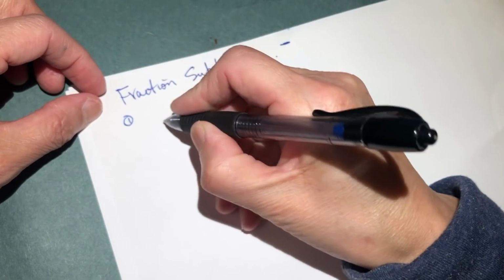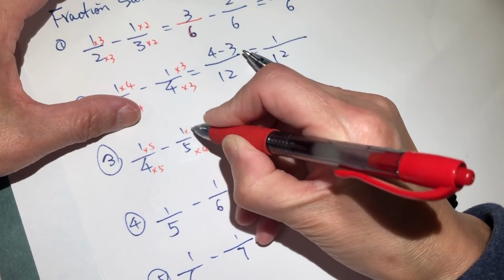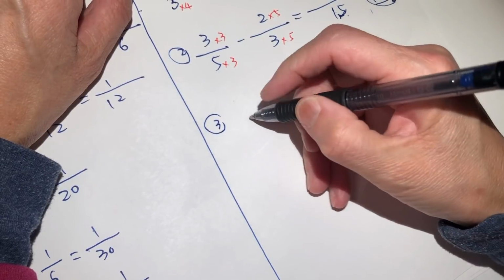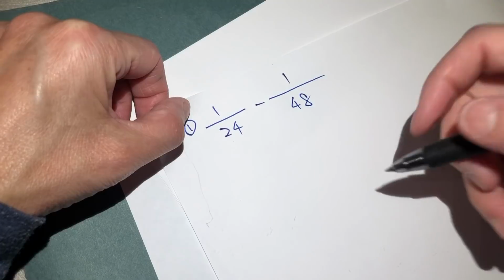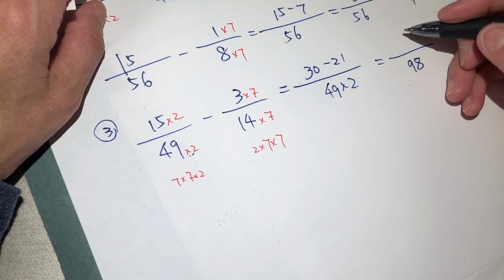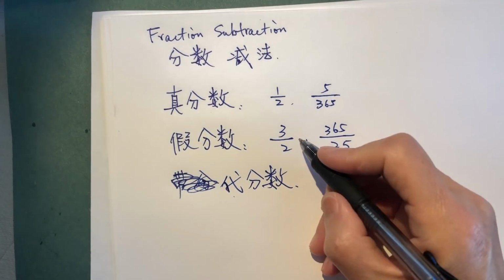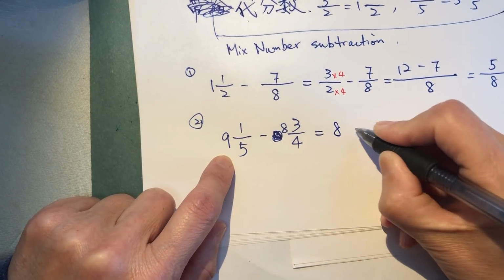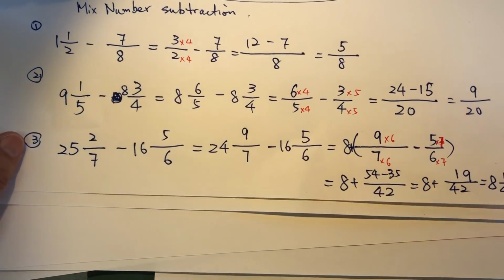Elementary math - fraction subtraction asmr